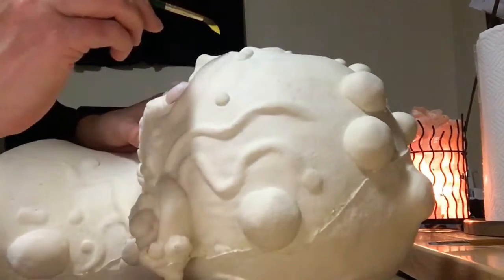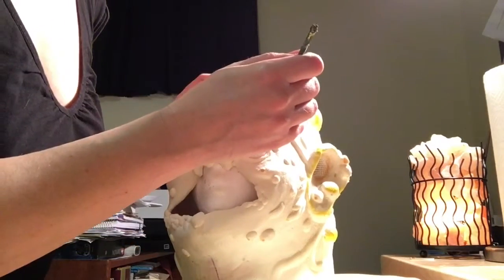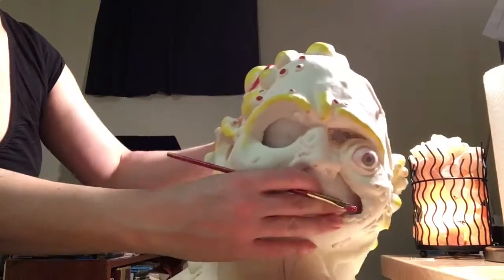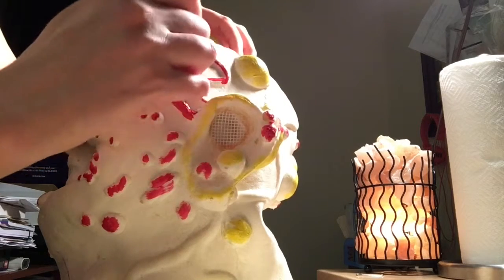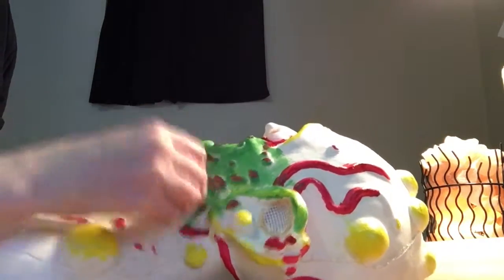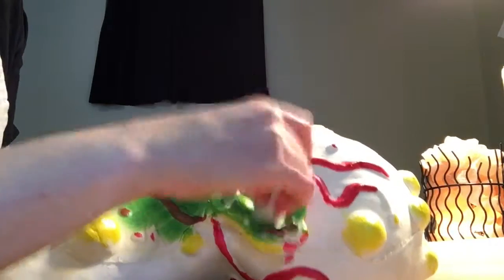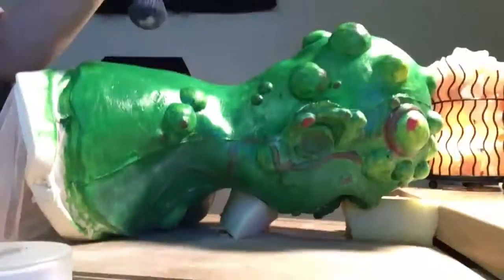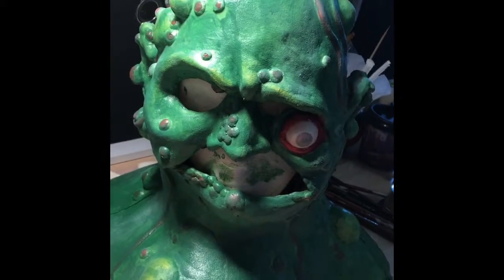Toxic Avenger Foam Latex Paint